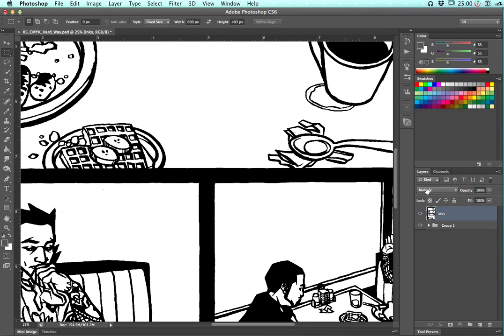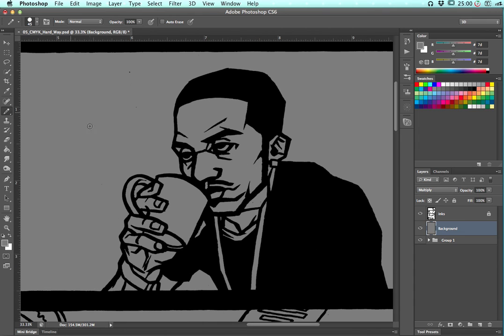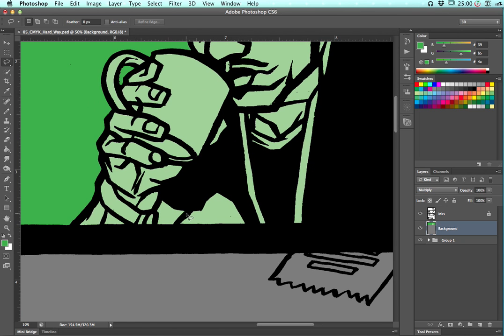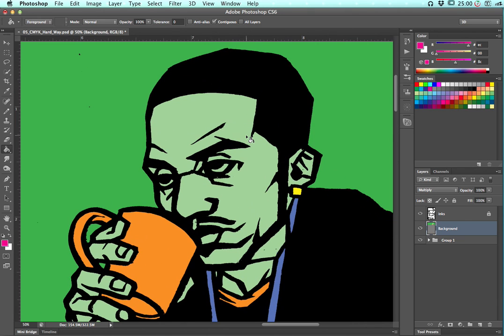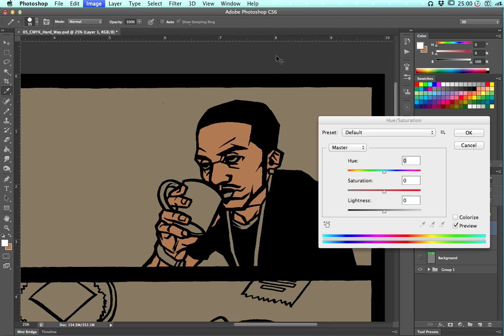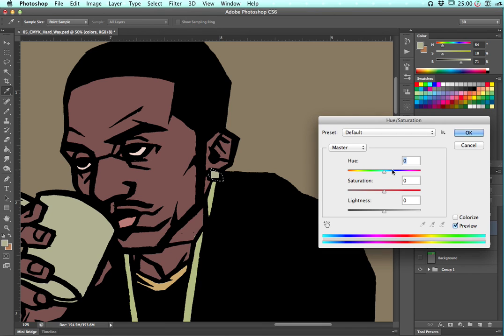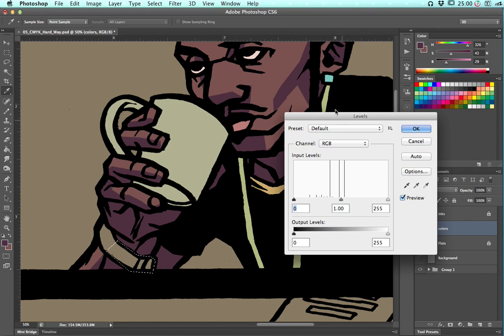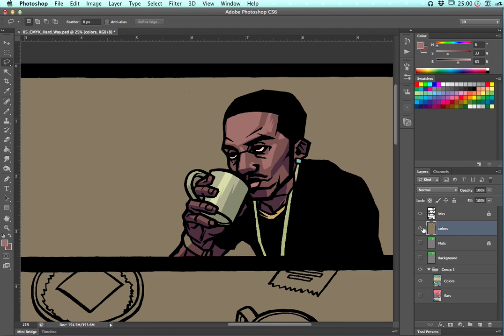From Flatting to Colors: A Comic Book Coloring Tutorial with Photoshop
Here's a vid I made for a friend, that takes you through the steps of flatting a comic panel to coloring using Photoshop. This is meant for novice Photoshop users who aren't familiar will many terms or tools. Hopefully, you find it helpful as well.